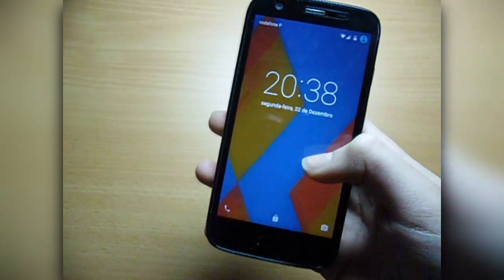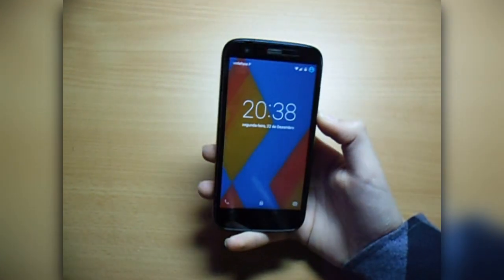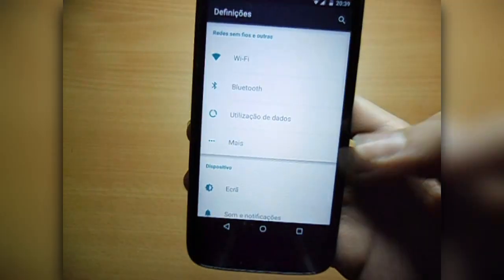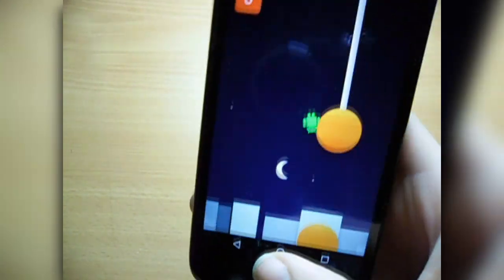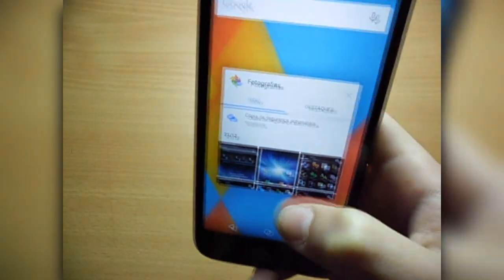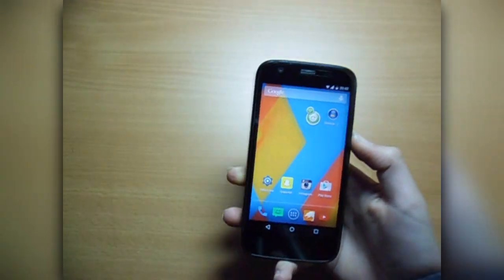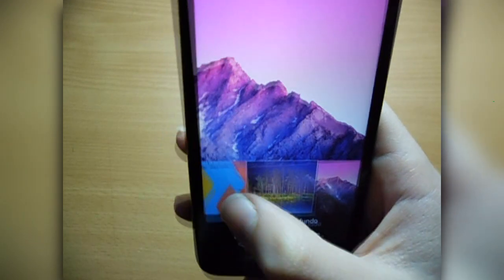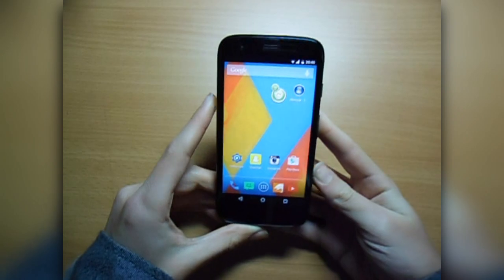Android 5.0.1 Lollipop Running on Moto G 1st Gen!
Android Lollipop on Moto G 1st Gen? Here it is!!

SPECS:

CPU: Intel Core i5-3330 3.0 GHz
GPU: AMD R7 250 2GB DDR3
RAM: 8GB 1600MHz
MOBO: ASRock H61M-VG4
OS: Windows 8 Pro 64 bit